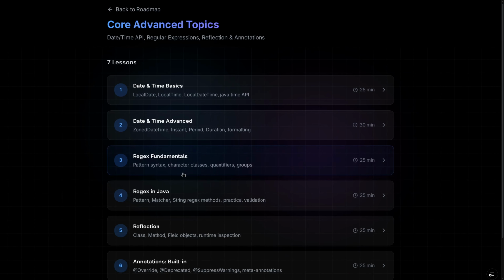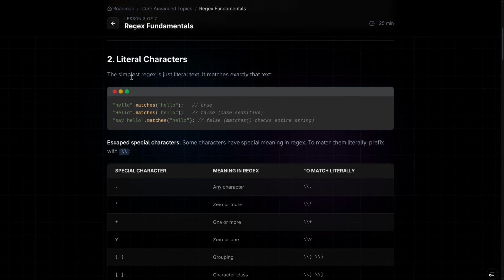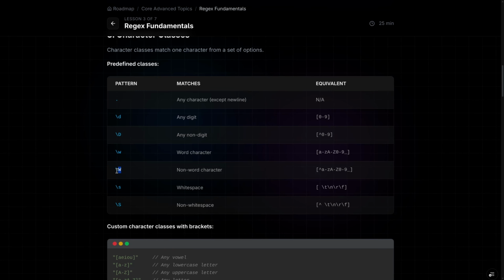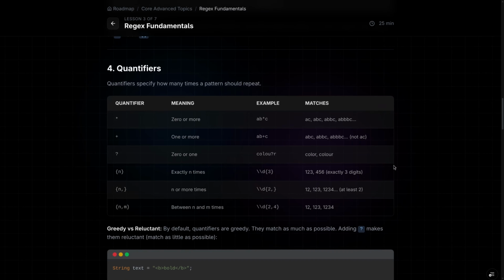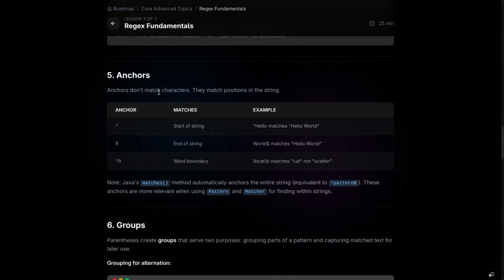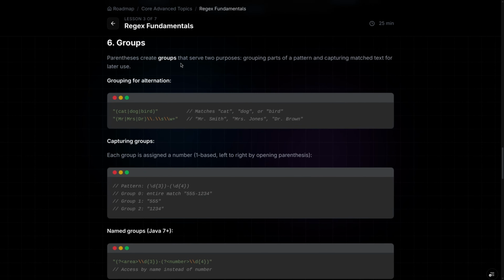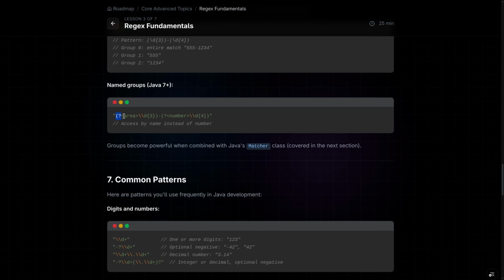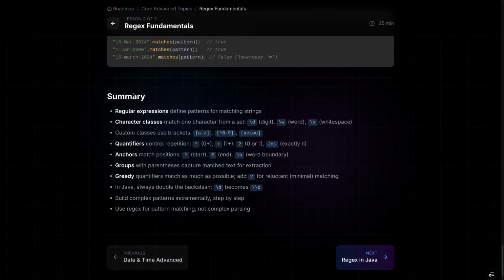Java Regular Expressions (Regex): Quantifiers, Anchors & Groups | Java Mastery Series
Master Java Regular Expressions (Regex) and advanced text parsing. In this tutorial, we dive into the java.util.regex package to learn how to validate, search, and manipulate complex strings with absolute precision a critical skill for any professional backend engineer processing user input or reading server logs.

We begin with a solid introduction to Regular Expressions and how the Pattern and Matcher classes work under the hood. Then, we move step-by-step through the core syntax, starting with Literal Characters and Character Classes to define exactly what we are allowed to search for. Next, we apply Quantifiers to dictate how many times a pattern should occur and use Anchors to lock our searches strictly to the beginning or end of a string.

Finally, we tackle advanced data extraction using Capture Groups and modern Named Groups to pull highly specific data points out of massive text payloads effortlessly. We wrap up by writing the exact Regex formulas for the most Common Patterns used in enterprise architecture, such as validating emails, passwords, and phone numbers.

If you have any more thoughts on the topic, or if you feel we could have done something better, please tell us below.

⏳ Chapters:
0:00 - Regular Expressions Intro
2:37 - Literal Characters
4:30 - Character Classes
8:10 - Quantifiers
10:57 - Anchors
13:30 - Groups
16:11 - Named Groups
17:00 - Common Patterns

java regex tutorial, java regular expressions pattern matcher, java regex character classes explained, how to use quantifiers in java regex, java regex anchors string start end, extract data using regex groups java, java regex named capture groups example, java validate email regex, java parse string regex, java util regex package, regex performance java backend, robust string manipulation java architecture.